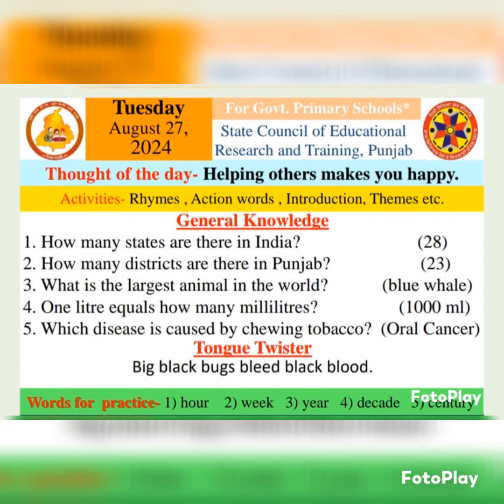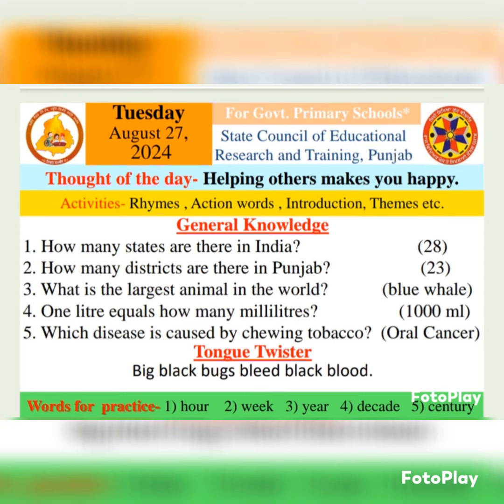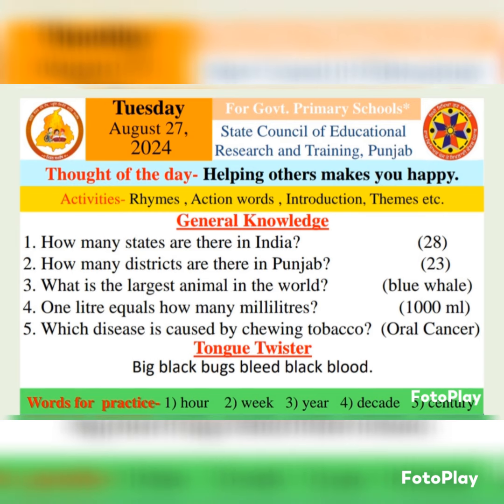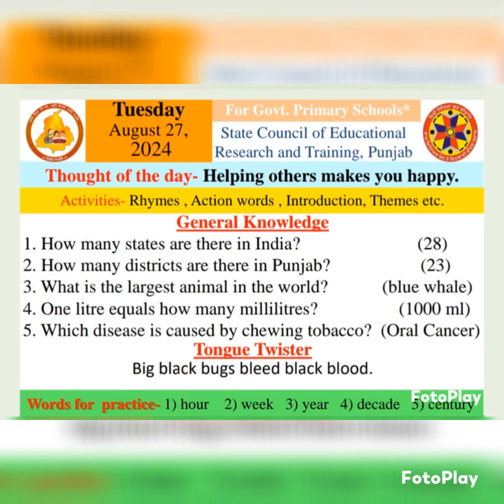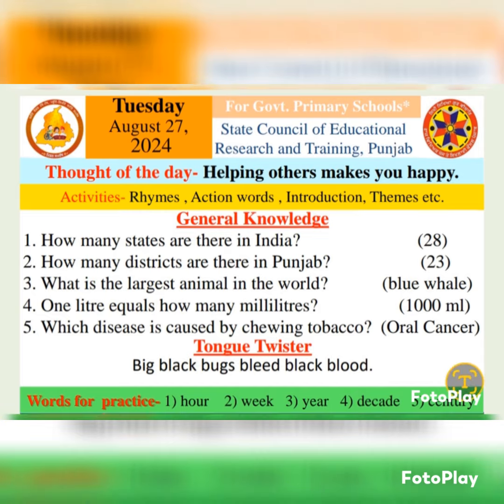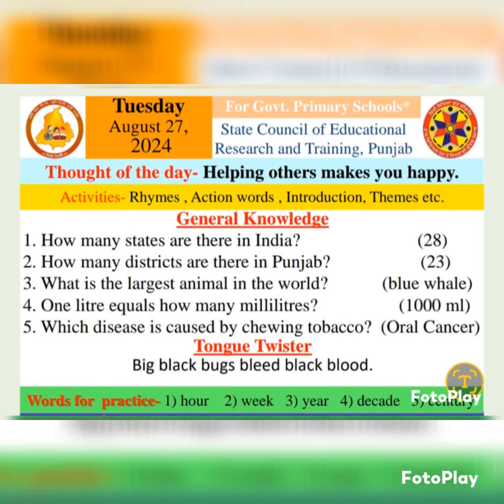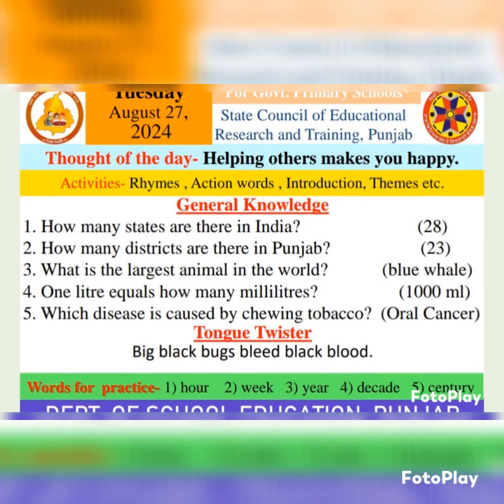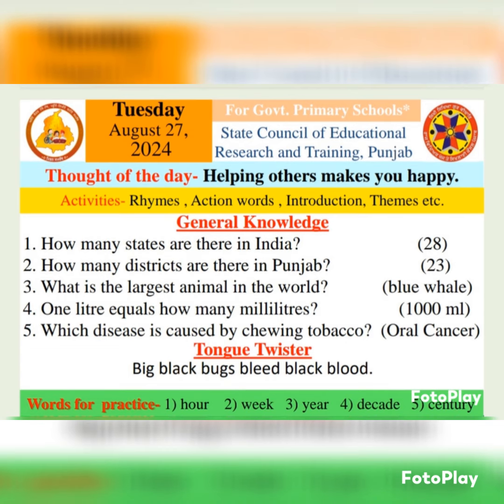MORNING SLIDE ( 27/08/2024 )